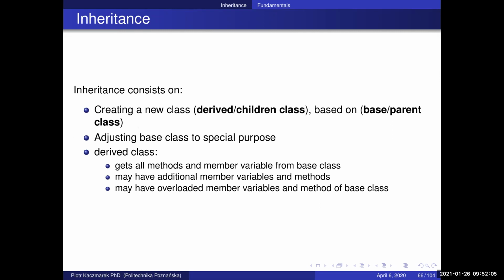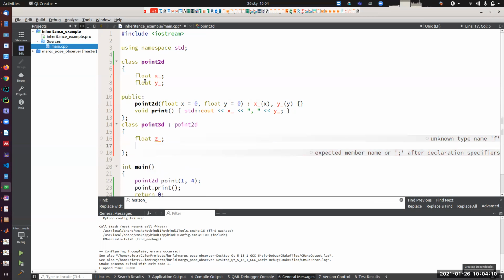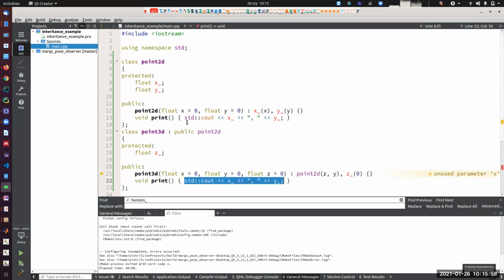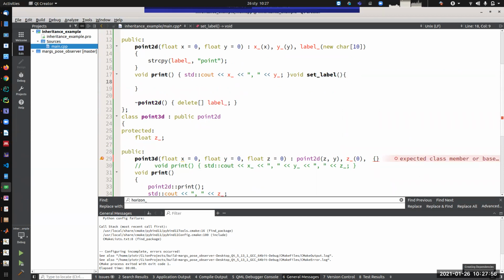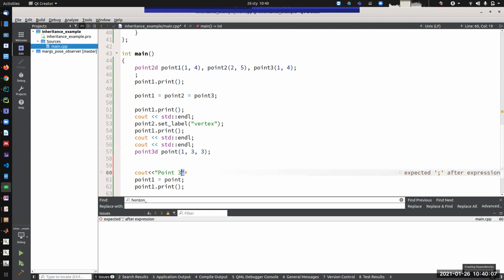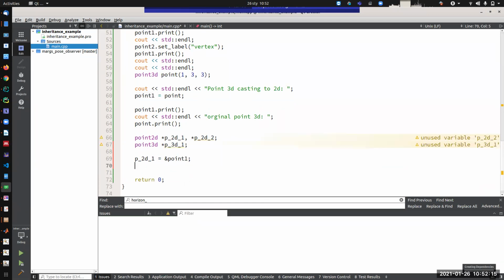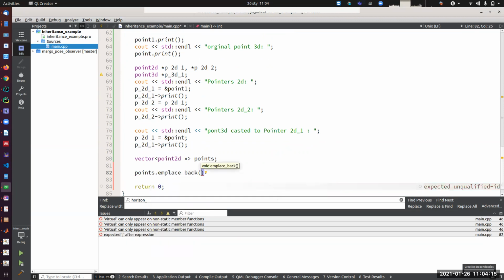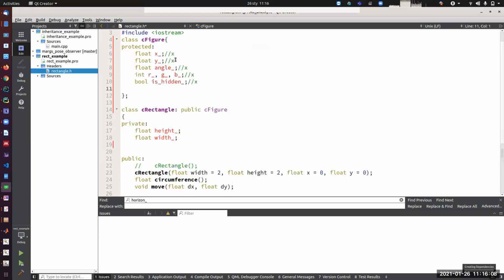L30 IE- Object Oriented programming in C++ (part 4)